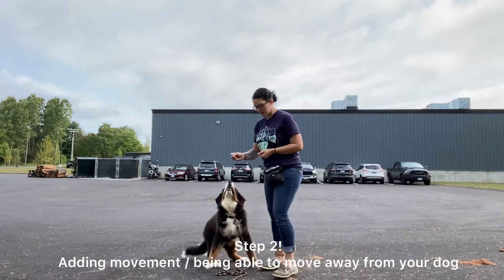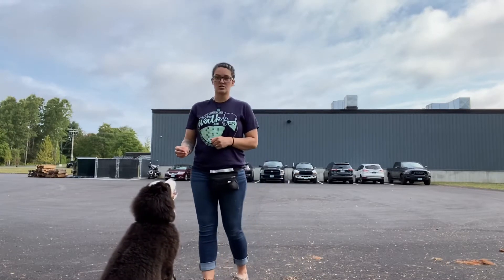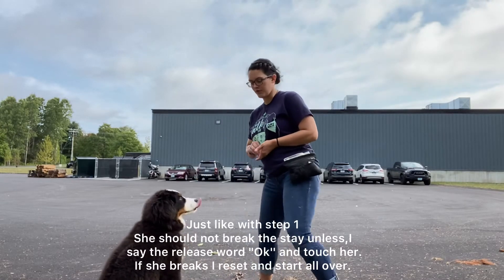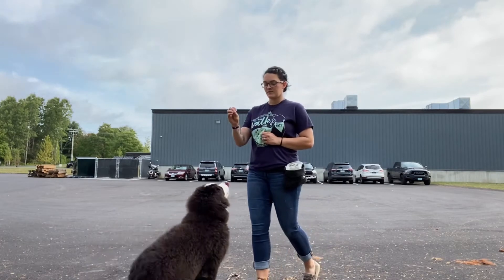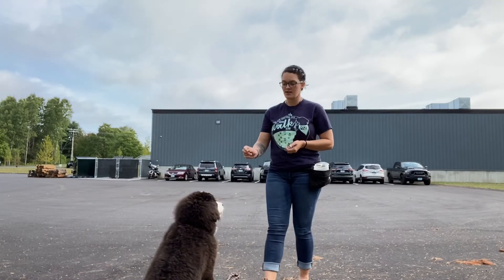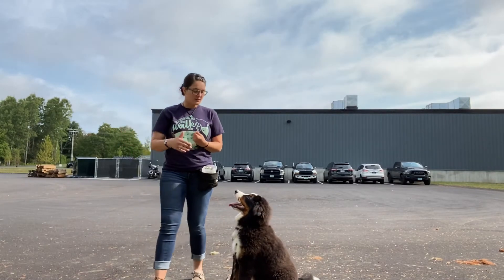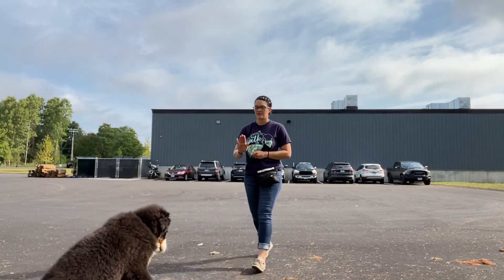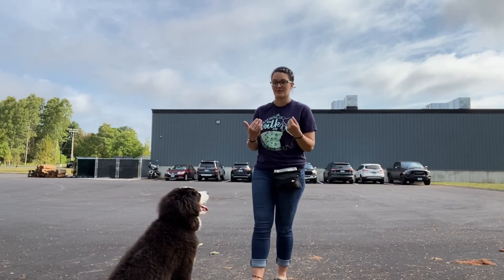Stay step 2: adding movement and distance